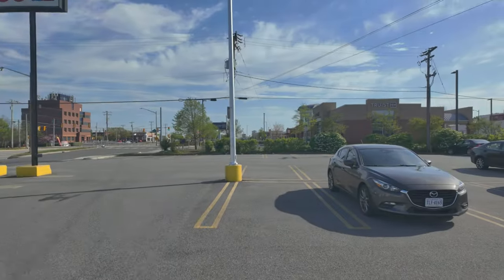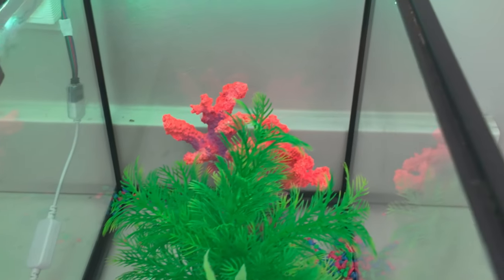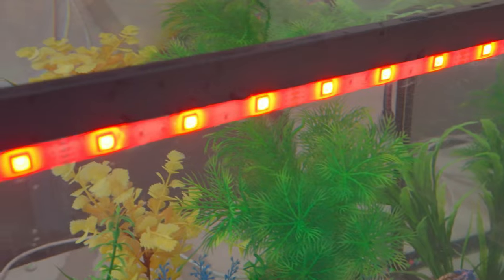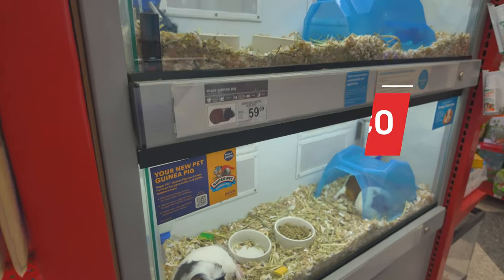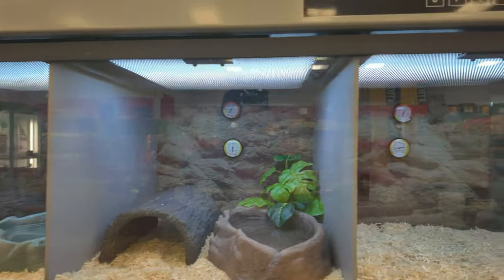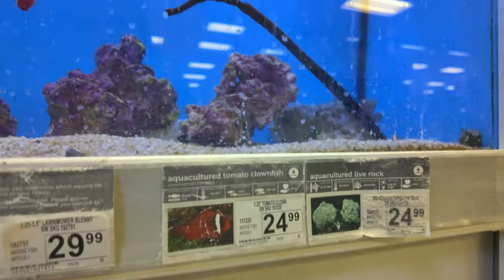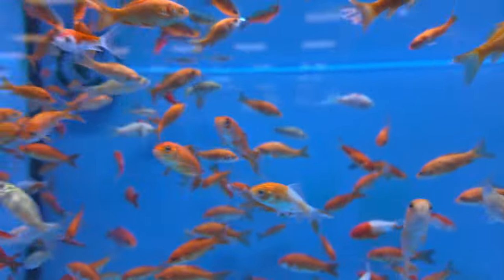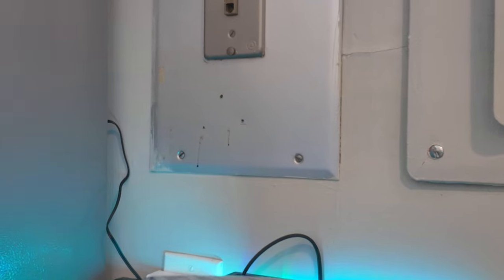PETCO Experience | How to set up an Aquarium | Full walkthrough of PETCO | The Far Experience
In this video I will do a full walkthrough of buying a new pet at PETCO. Though I wanted to buy a Guppy , I ended up buying something else. Join the Experience !
Timestamps -
1:12 Special Mention
2:14 The Preparation
4:11 Petco Offerings
5:47 The Assembly
9:09 Hamster n Mice - Live Pets
10:36 Reptiles - Live Pets
12:48 Birds - Live Pets
13:36 Fish Collection - Live Pets
18:04 Conclusion & Water Test
 19:41 Acclimatization